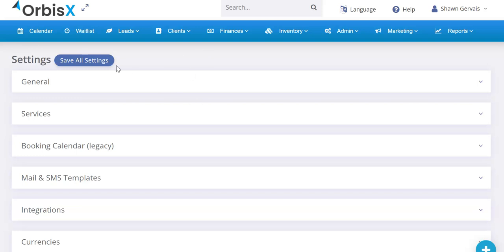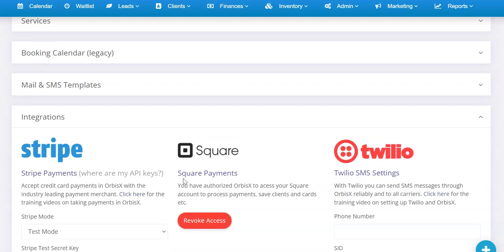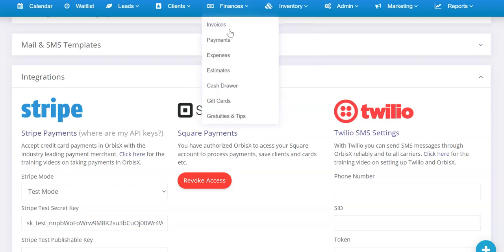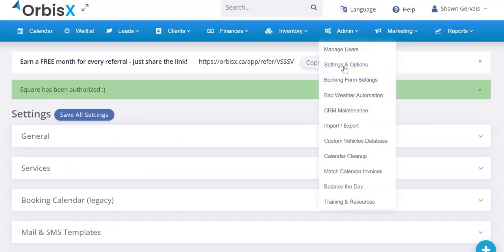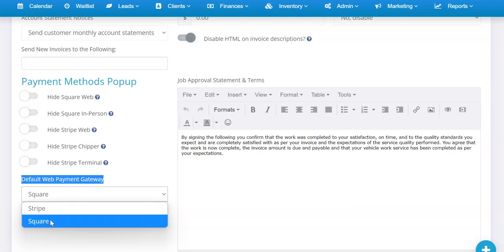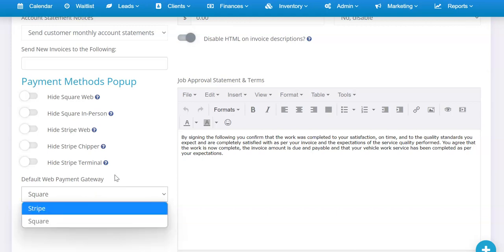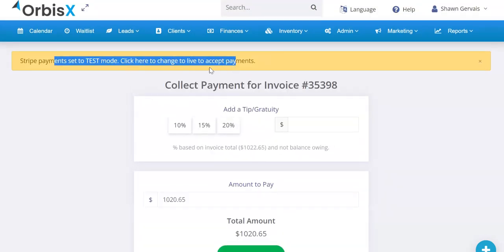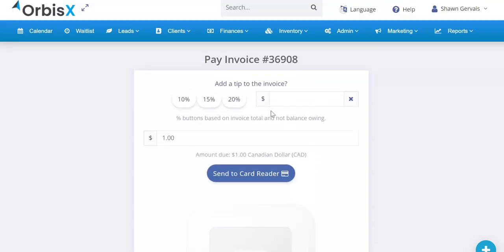How to Setup Square in OrbisX CRM for Detailers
Learn how to connect and authorize your Square payments in OrbisX so you can run your detailing shop with the industry leading software and Square payments together in harmony.